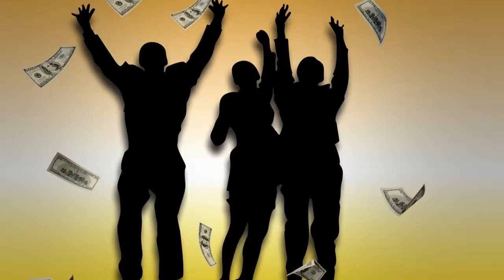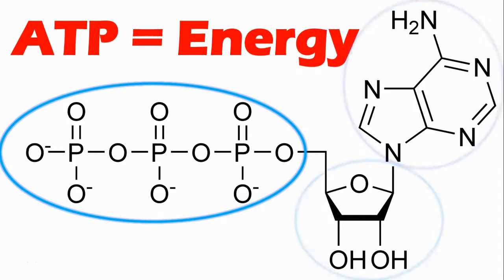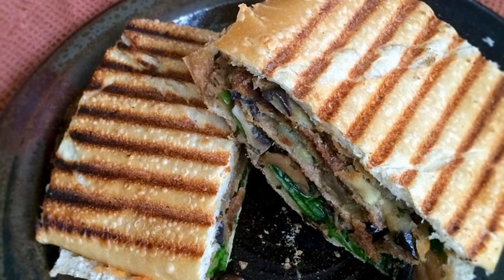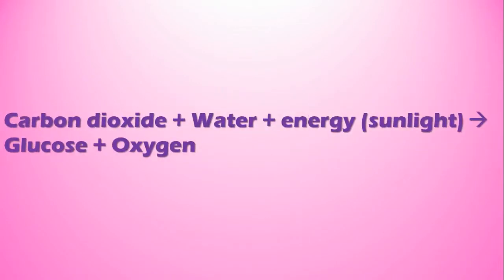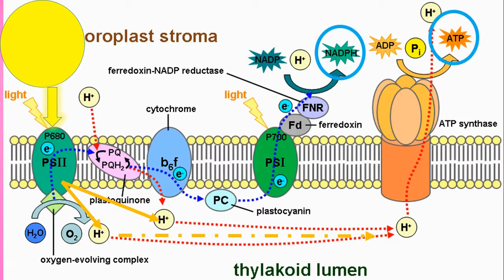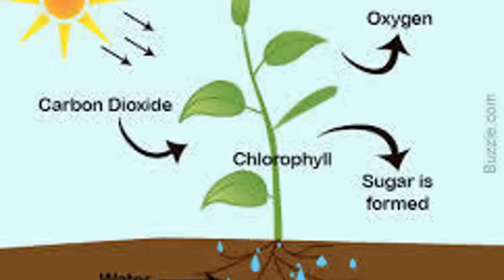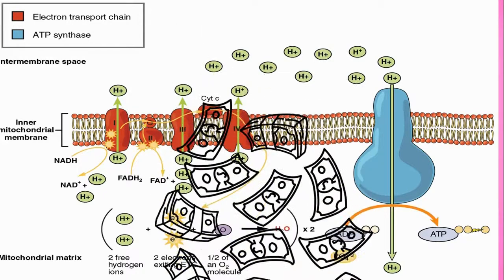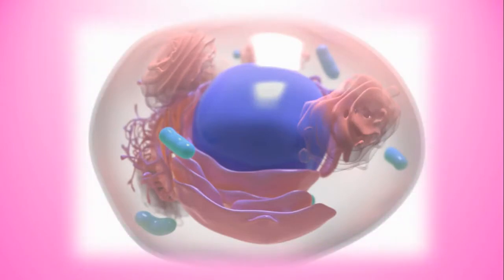Cellular Energy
A rap about photosynthesis and cellular respiration. A section on ATP is included. This is a general overview meant as a high school level review. It doesn't include all of the details of all of the parts of either process.

Beat is Yung, produced by Kyu Beats and downloaded from Kyu-tracks.com

All pictures were obtained from Google Commons. A detailed list of citations is available upon request.

Lyrics and performance by me.